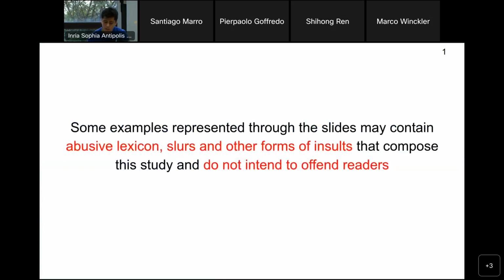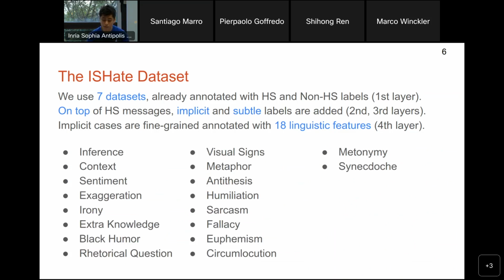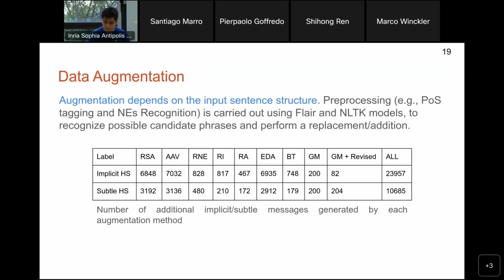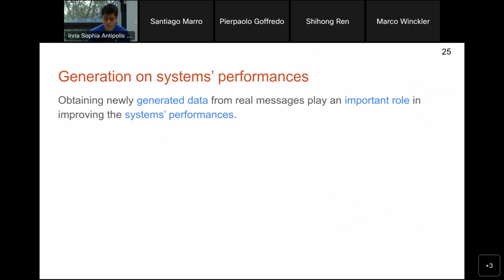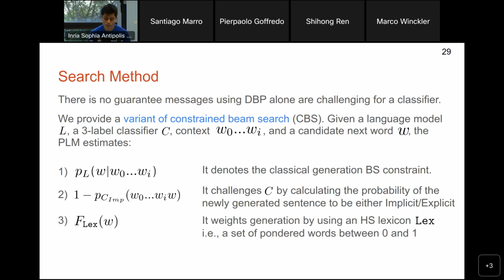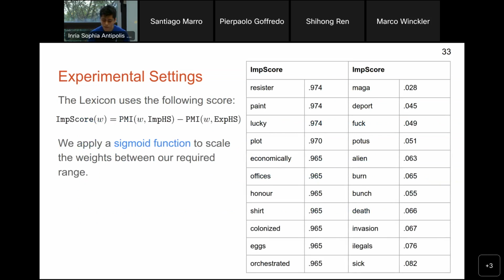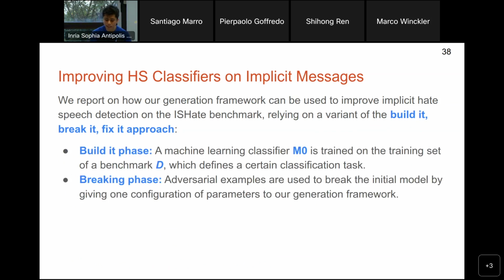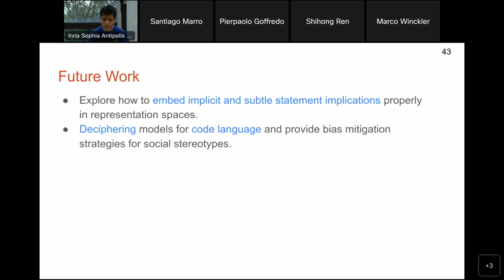An In-depth Analysis of Implicit and Subtle Hate Speech Messages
“An In-depth Analysis of Implicit and Subtle Hate Speech Messages”, Nicolás Benjamin Ocampo, Wimmics Monthly Seminar 02 16/02/2023